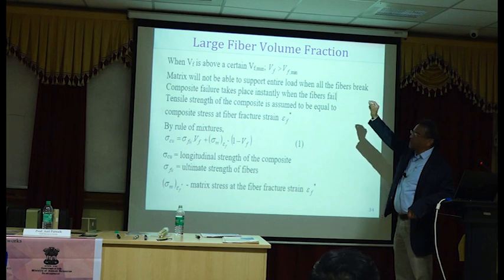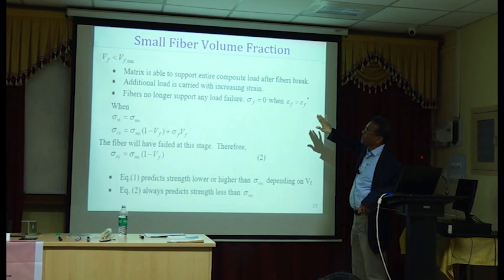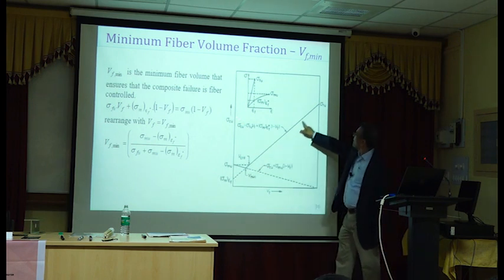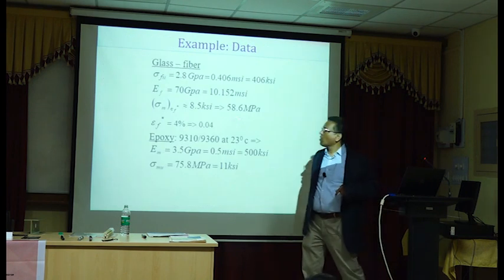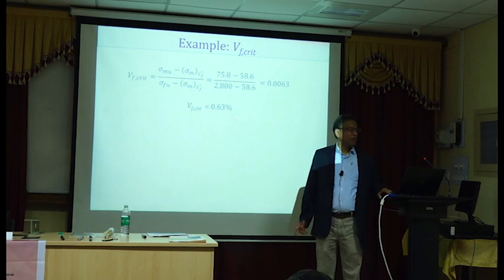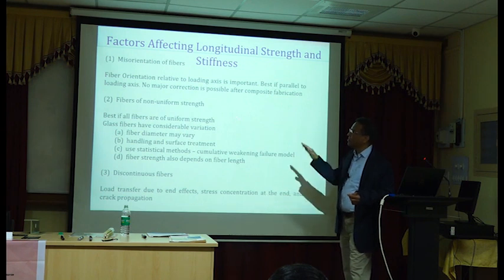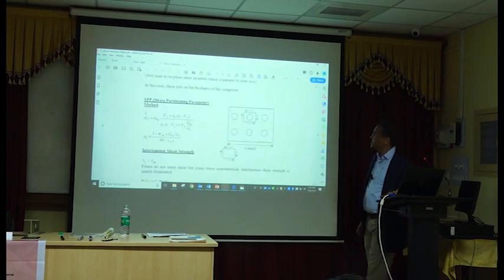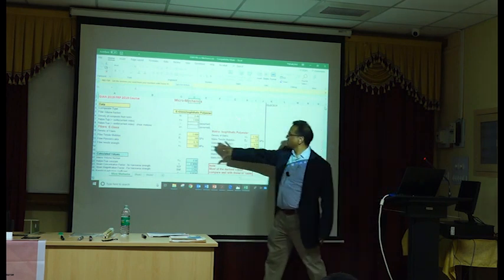Lecture on design of concrete structures reinforced with FRP bars by Dr Anil Patnaik (Part 16)